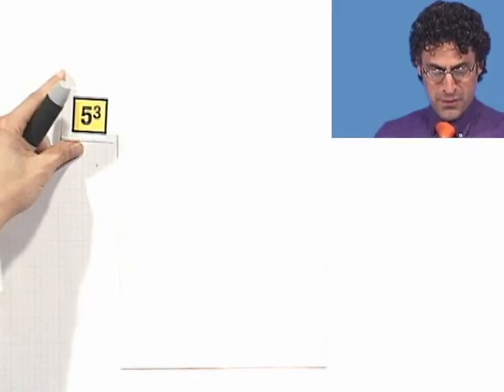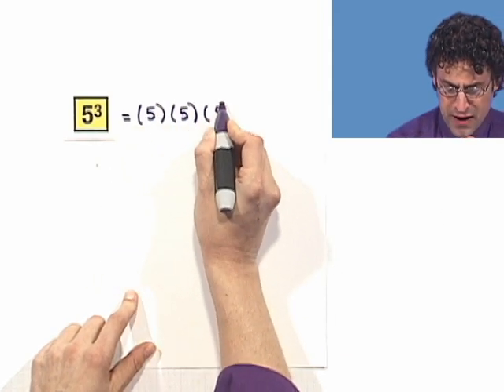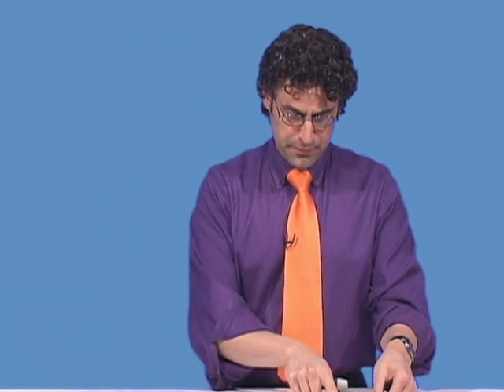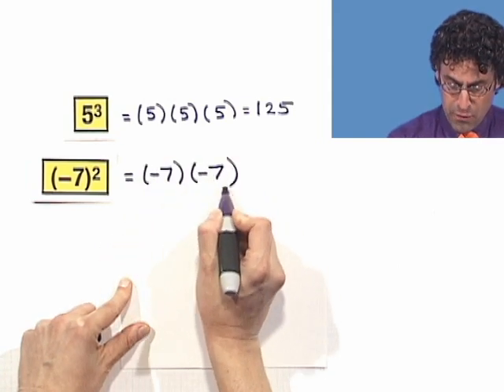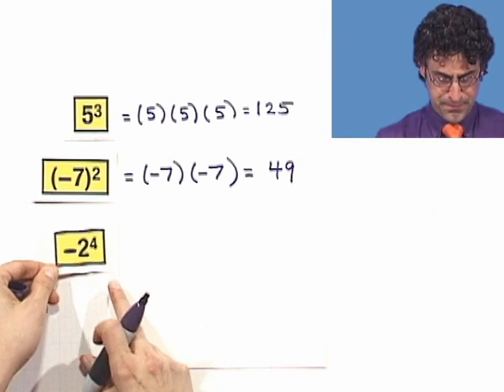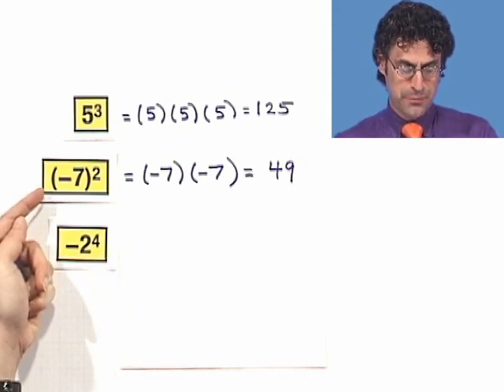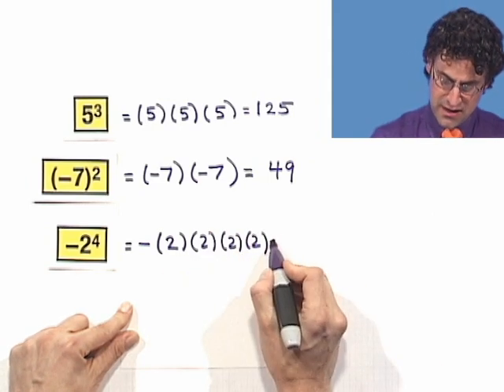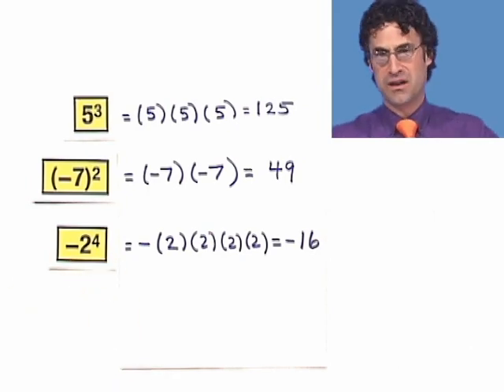An Introduction to Exponents